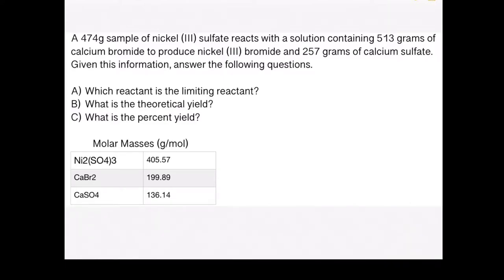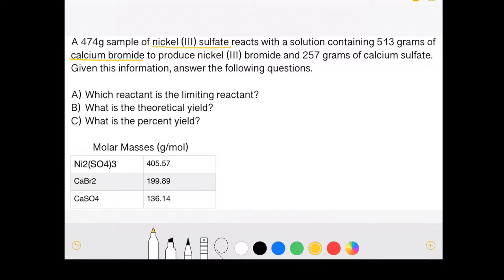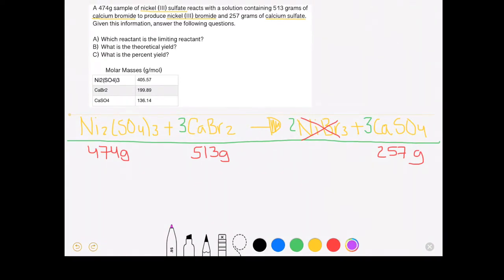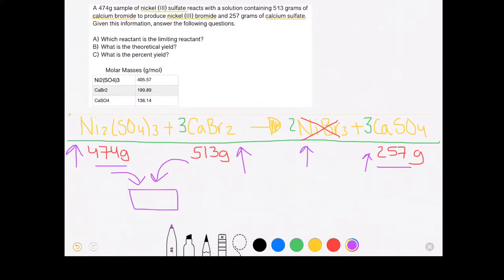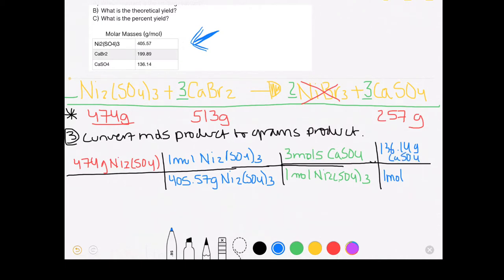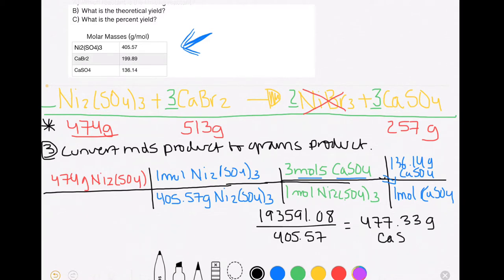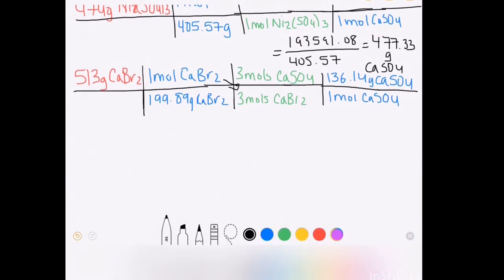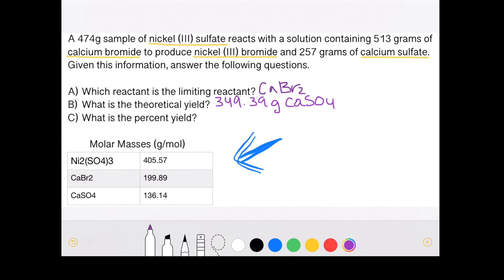The Limiting Reactant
How to find the limiting reactant and the theoretical yield.

Still have questions?  Drop them in the comments below!